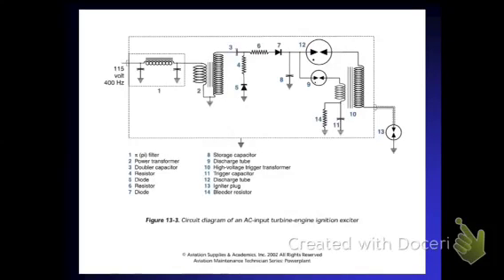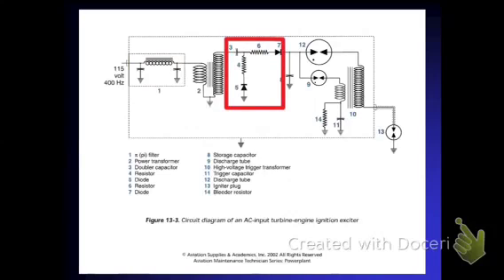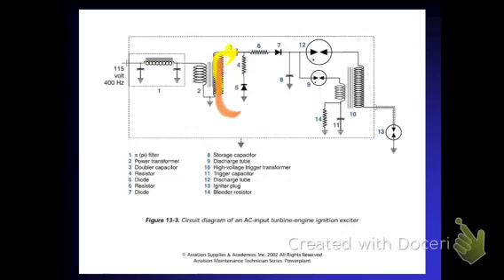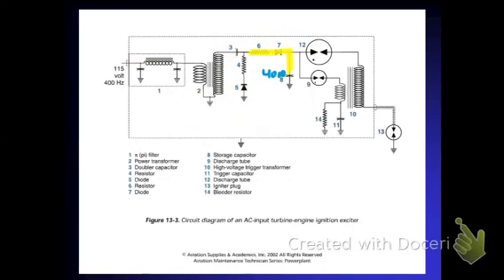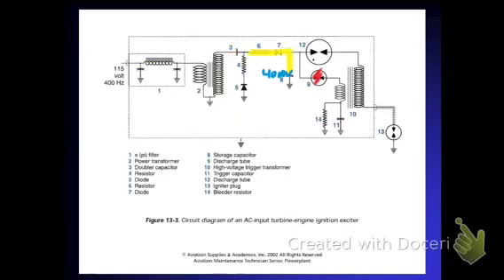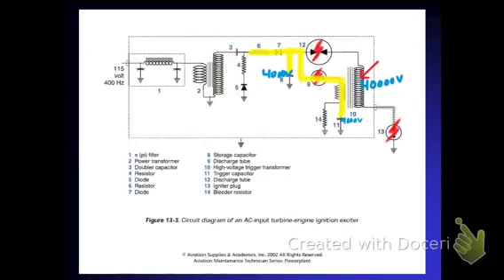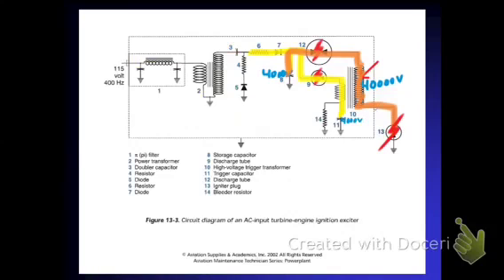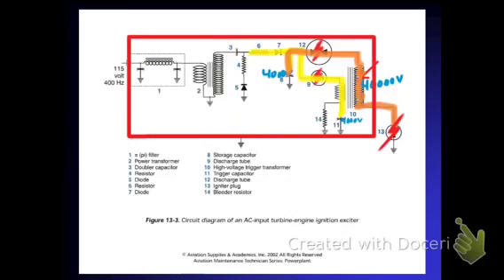Turbine Engine Ignition Circuit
AC input, turbine engine ignition exciter circuit